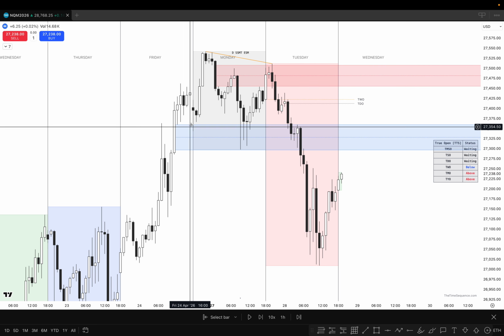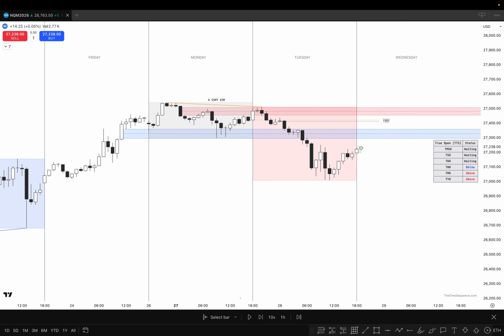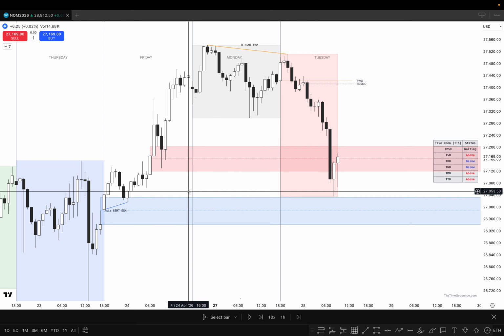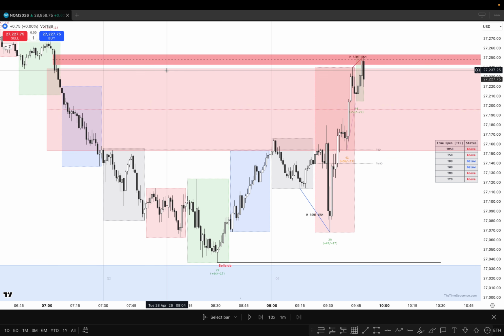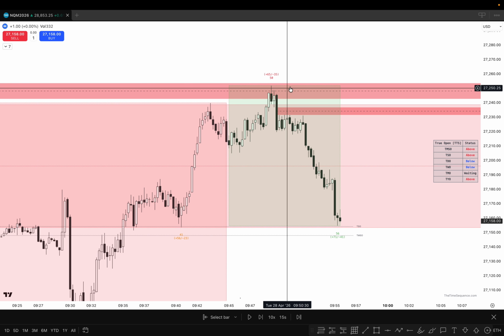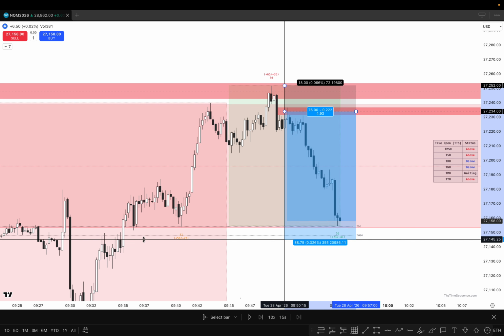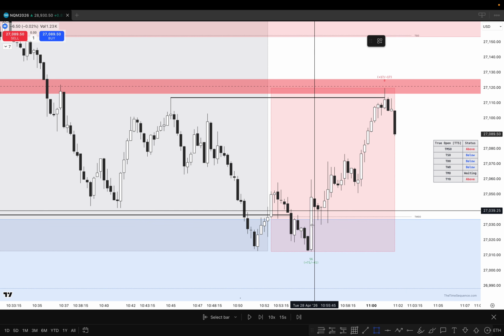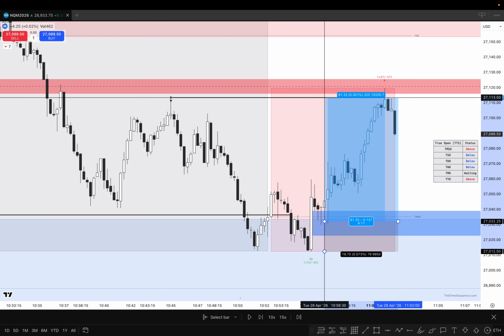Timing Reversals With SSMT ( Quarterly Theory )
The Time Sequence